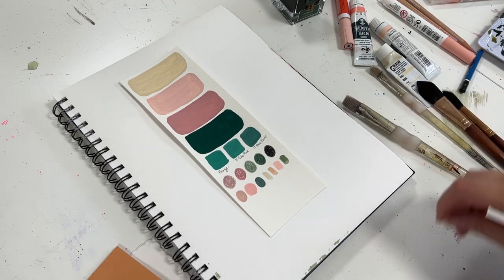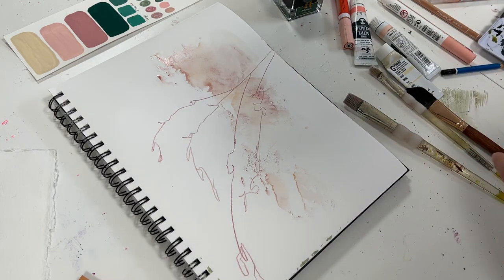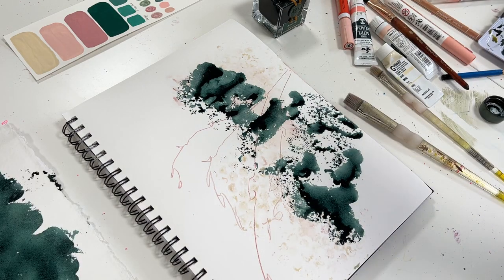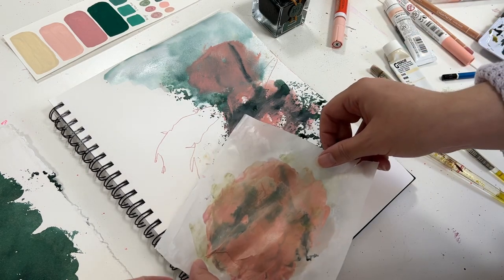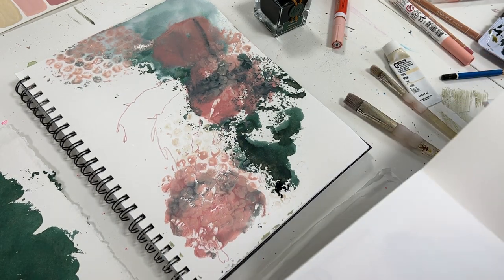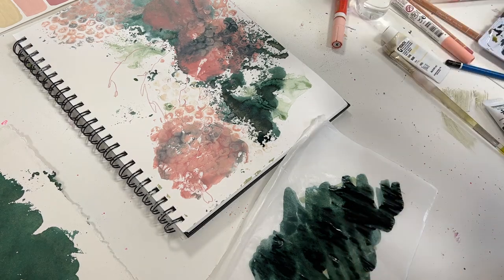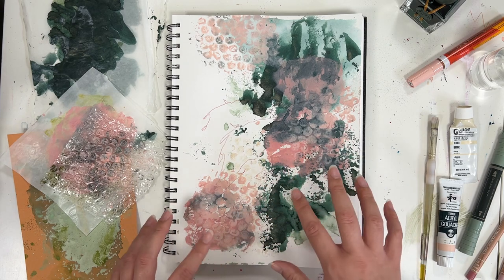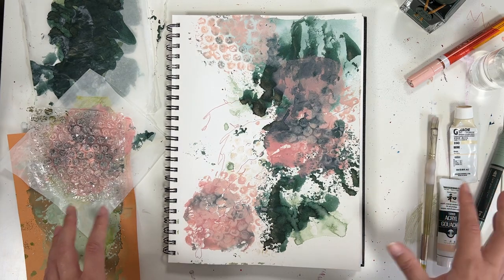Try this technique with mixed media paintings - Explore texture in Mixed Media Paintings (part 1)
Try this technique in mixed media paintings, where you transfer colour from one surface to another creating different textured layers with your paint. In today’s painting we explore different ways you can layer with different textures within a mixed media painting using found items.

Want to join the waiting list for The Art Blox Box?
Sign up to receive updates on the Art Blox Box
The Art Blox Box